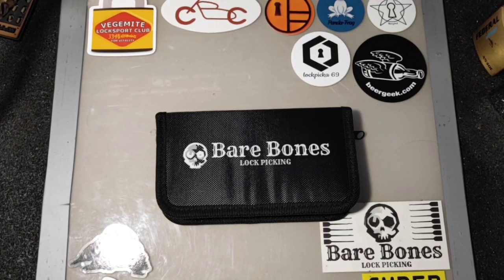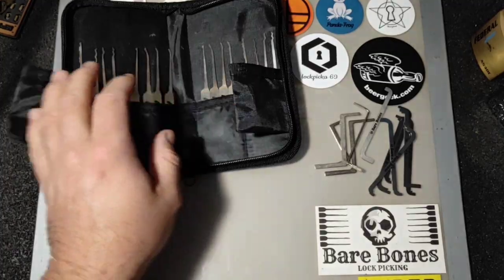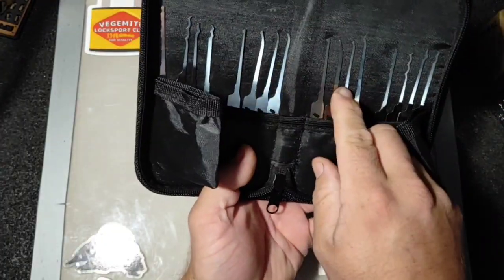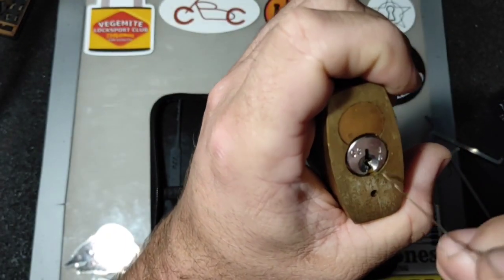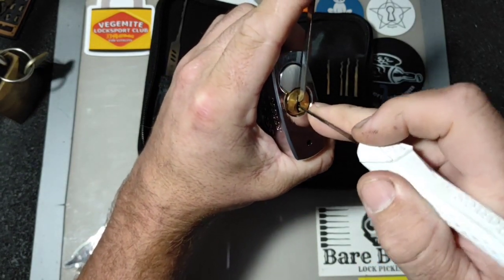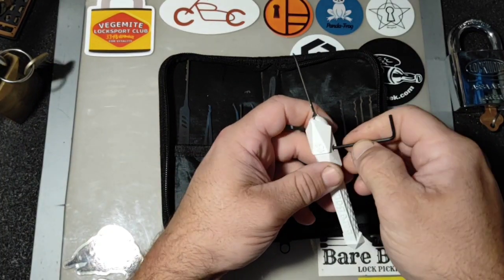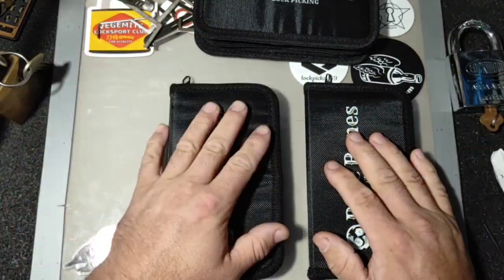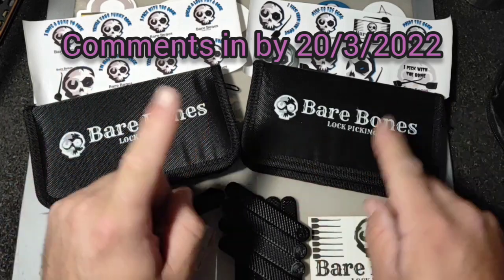(146) Bare Bones Lock Picking product review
In this video I give my opinion on some of the Bare Bones Lock Picking picks and accessories.

and check out the great range of products.

Remember, if you'd like a chance to get your hands on one of these sets, leave a comment with either Australia (for those living in Australia) or International (for everyone else). You only need to be part of the Locksport community to enter. For internationals, it is up to you to know the laws around receiving lock picks in the mail. If they are taken by customs, I will not be sending another set or compensation.

This was not a paid endorsement, just my research of products from a new company.